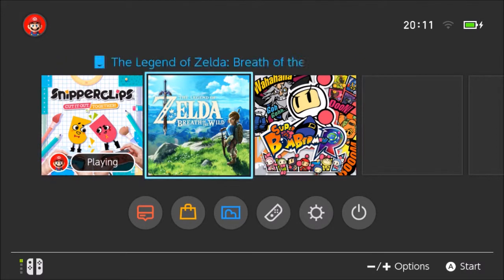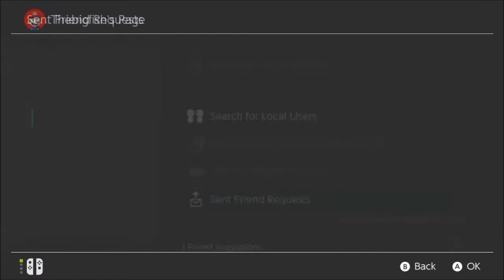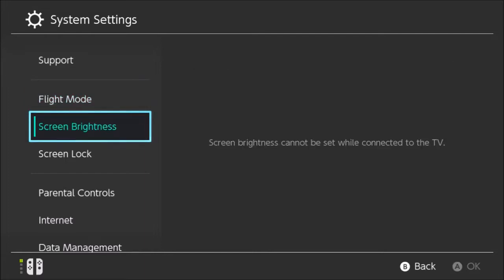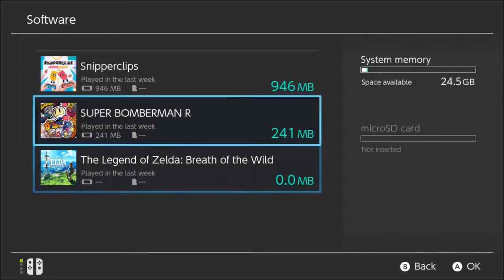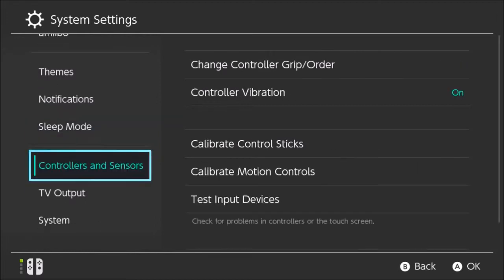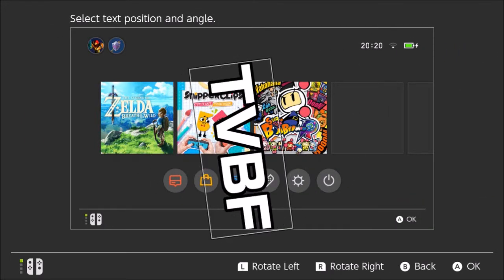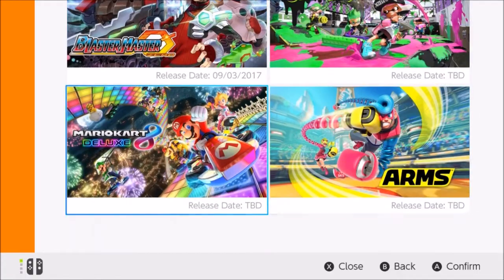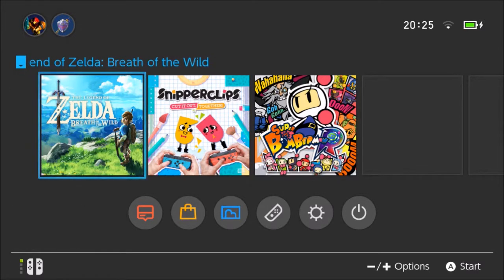Nintendo Switch User Interface In Detail